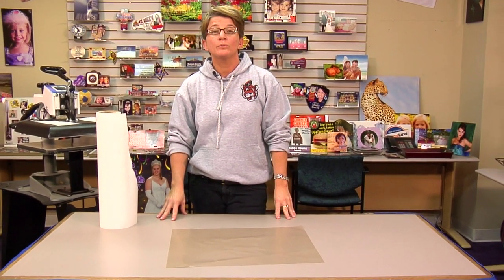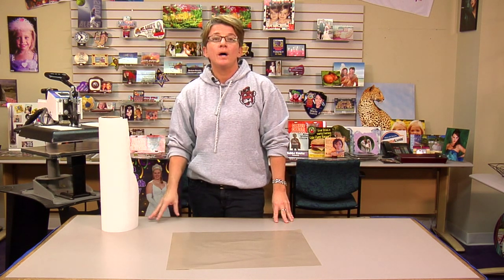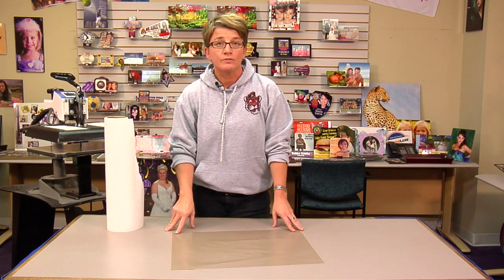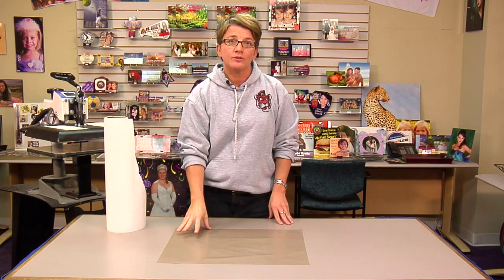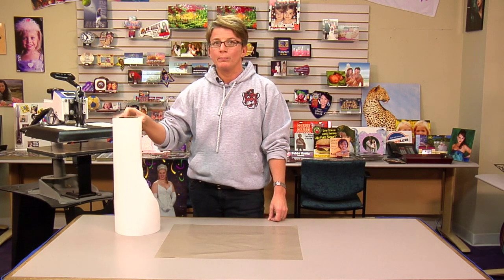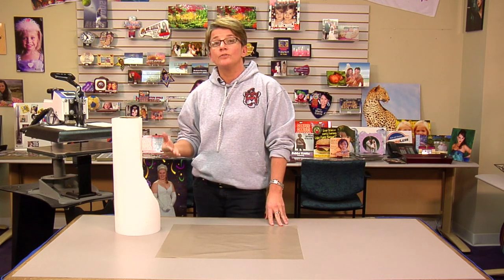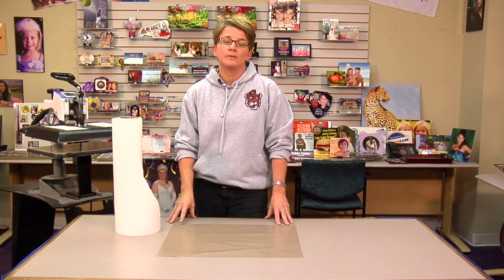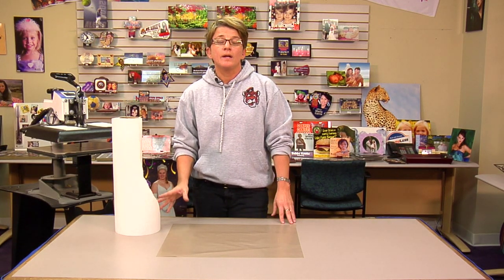Image Mottling Issues with Image Transfers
Conde Systems Tech Support Manager Vicky Waldrop shows how to prevent image mottling issues with your transfers when making imaged items using dye sublimation or transfer paper. Contact conde.com or call for information about working with personalized and imaged products created by dye sublimation and heat transfer applications. Check out our videos that show how and showcase all the products you can make on condeTV.com.